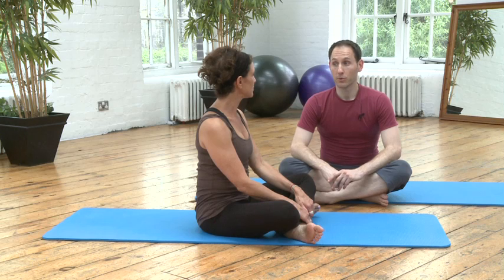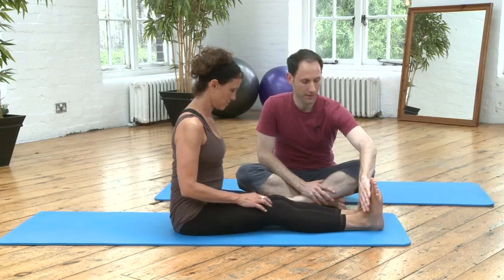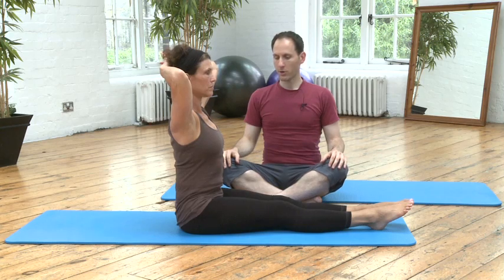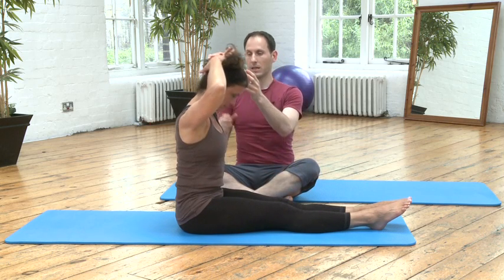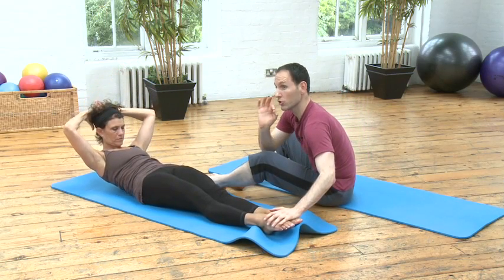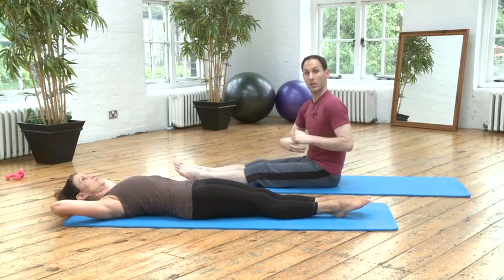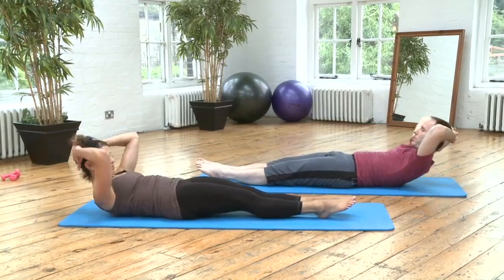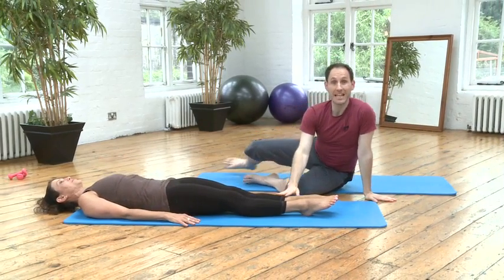Neck Pull Pilates Exercise from yoopod.com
Neck Pull Pilates Exercise
has an amazing library of Yoga and Pilates classes and exercises. Join today get unlimited access to a wide range of top quality HD video classes and workouts with the world renowned teachers.